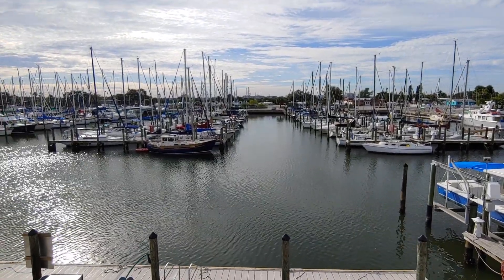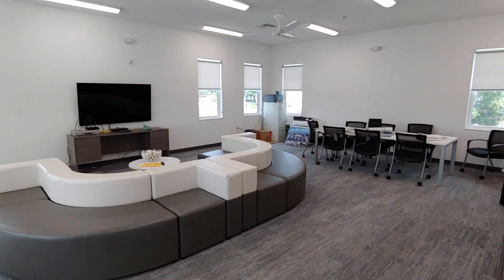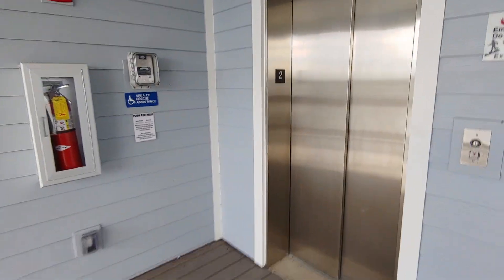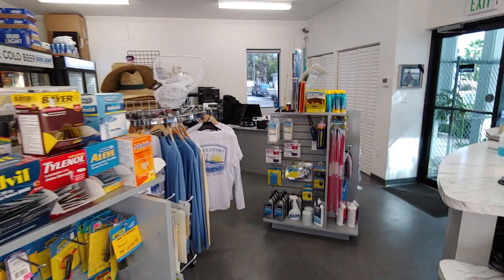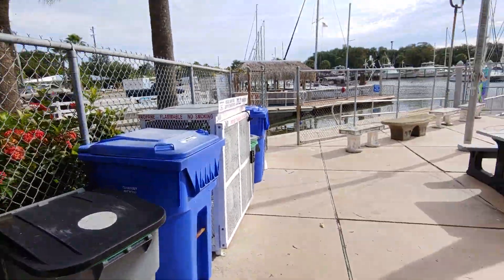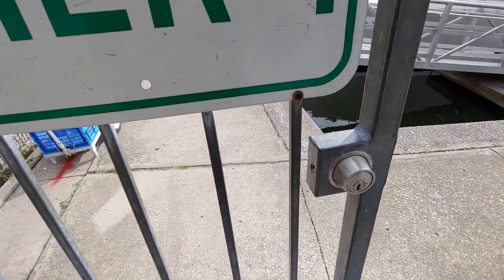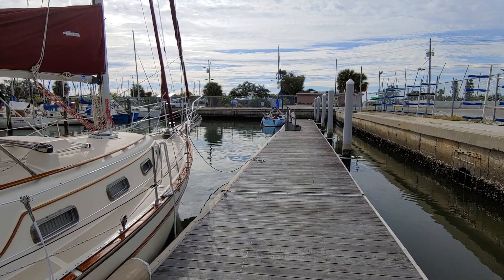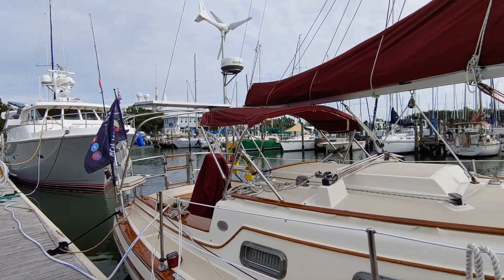Salty Quicky #165 - My review of Gulfport Municipal Marina, Gulfport, FL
Review of Gulfport Municipal Marina, Gulfport, FL.  Reasonable docking and mooring rates!

1988 Island Packet 27 in Orange Beach, AL.  I have two playlists:  Salty Abandon Full Length Episodes and Salty Quickies (this video is a Salty Quicky).